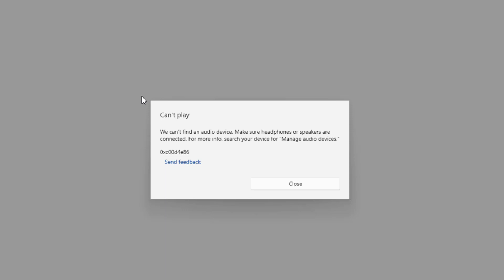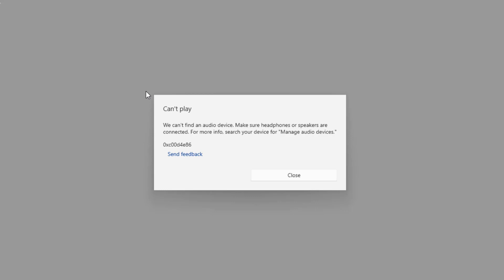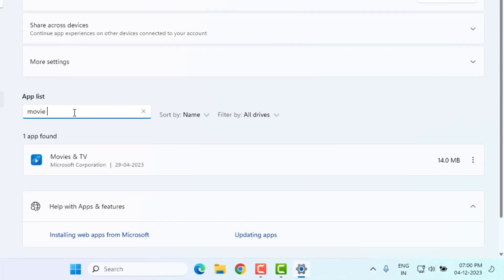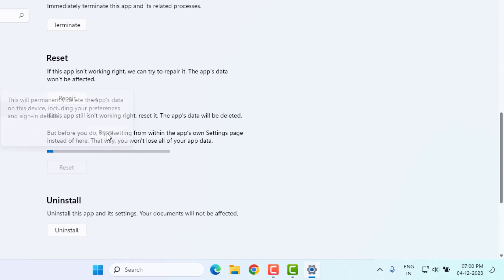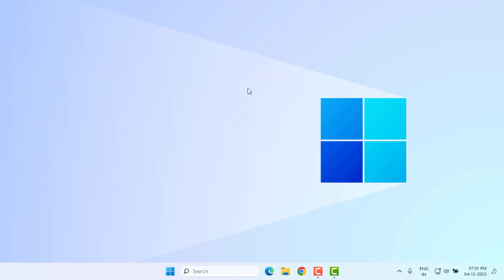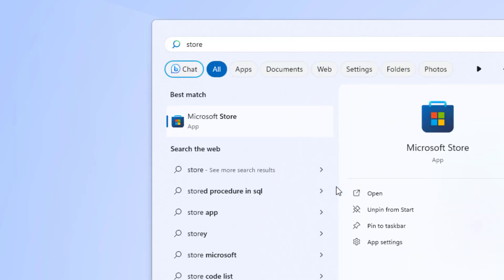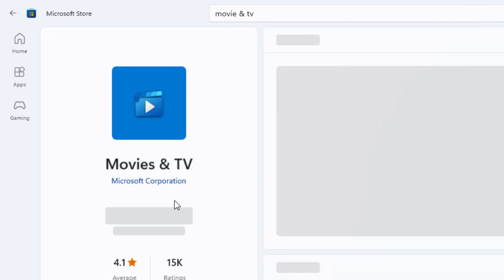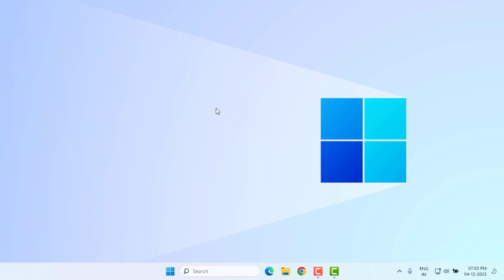How to Fix We Can’t Find Audio Device Error in Windows 11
How to Fix Windows Movie & TV Video Player Not Working in Windows 11/10
1How to Fix Can’t Play We Can’t Find Audio Device Error in Windows 11